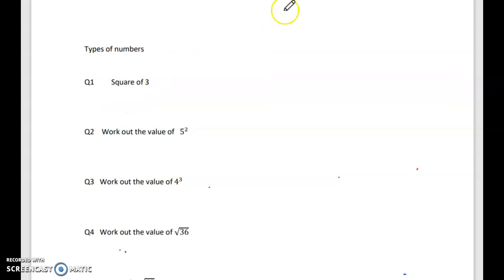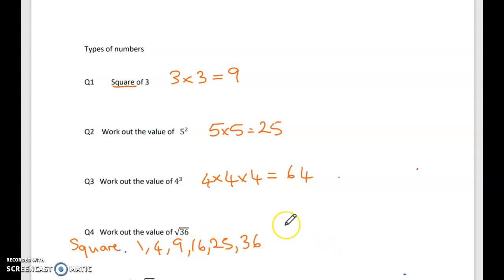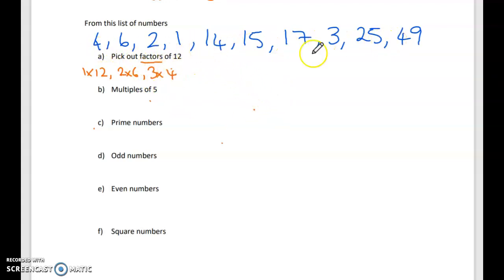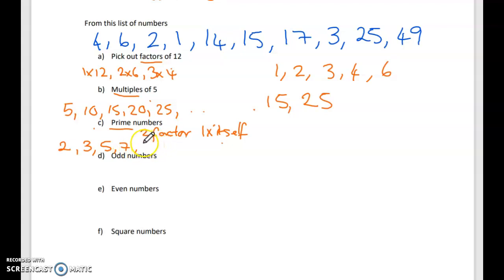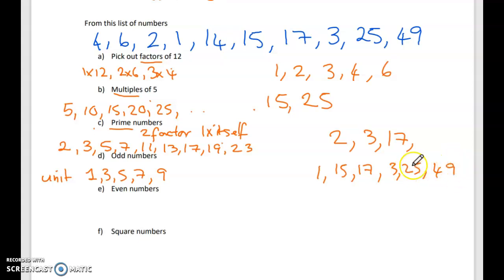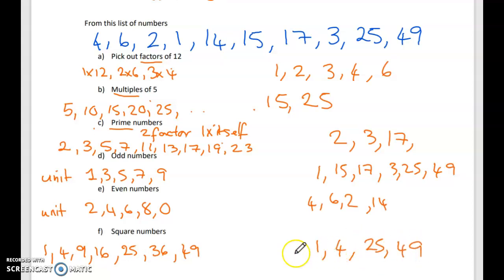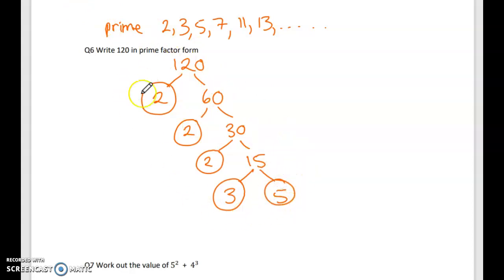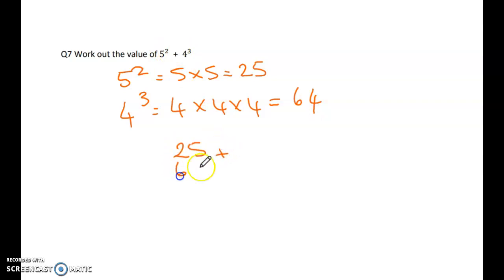Types of numbers foundation GCSE maths